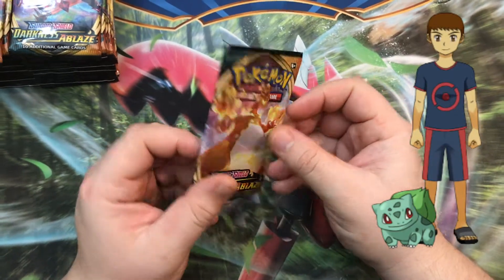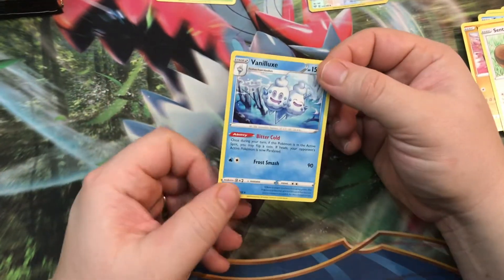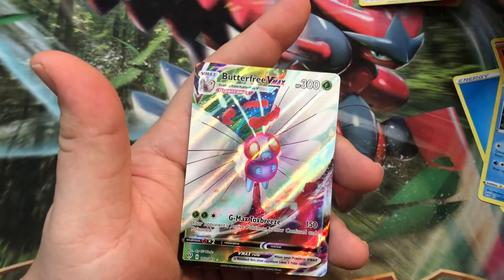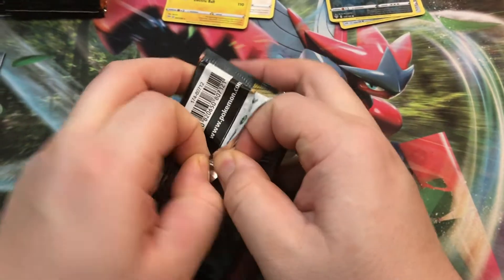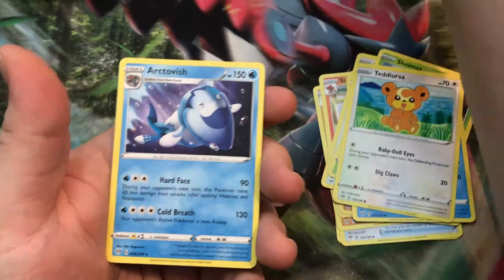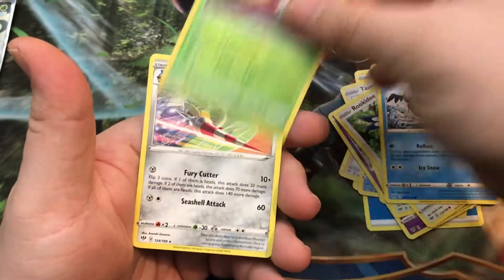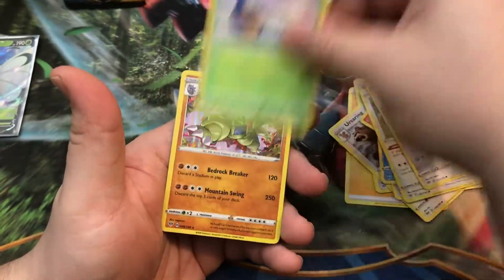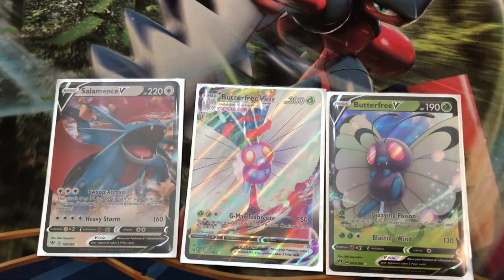*VMAX Pull* Pokemon Darkness Ablaze Booster Box Opening (1 of 2)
I opened a Darkness Ablaze booster box, pulled some V Cards and a VMax so far! Excited to see what the other half of the box has in store for us!